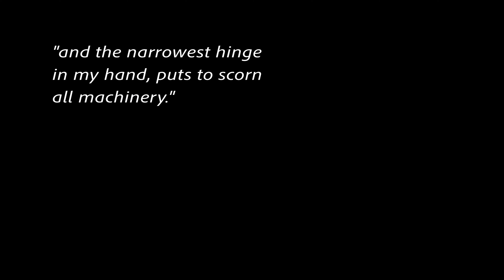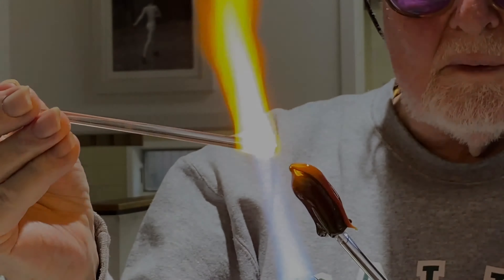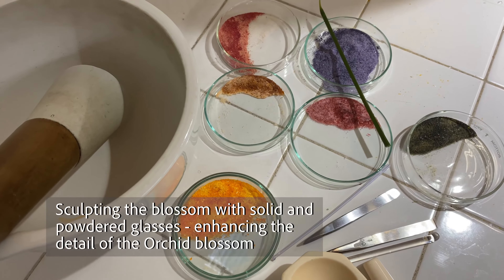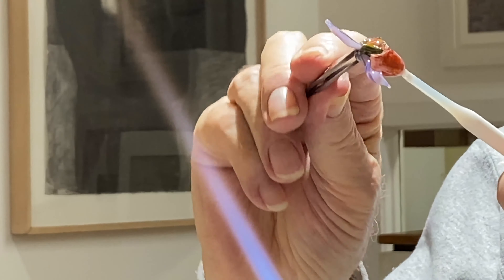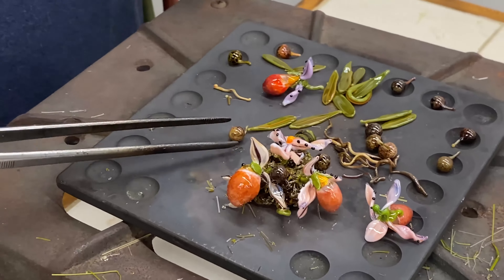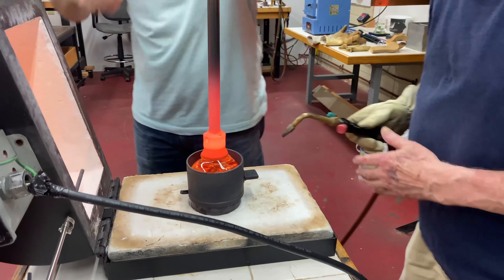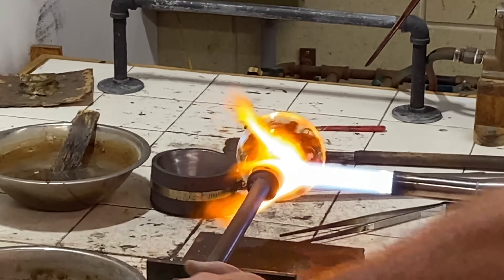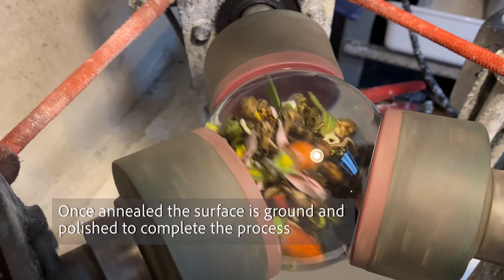Paul Stankard: process video Orb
Throughout Paul Stankard's storied and groundbreaking career, he has established the ability to create plantlife from the glass with both extraordinary delicacy and monastic focus. His Orb series has both a dreamlike feeling and nearly fecund realness, which makes sense for an artist and poet who is so passionately influenced by Walt Whitman: the beloved and iconic writer who embraced a transition between transcendentalism and realism. For his inclusion in this exhibition, Stankard created a pink lady slipper orchid. Based on the memory of picking this rare flower for his mom, and her insistence that he never picks the endangered species, this lesson was an important touchstone in his life. From this, Paul has cultivated a deep reverence for and appreciation of botanicals and has shaped his career around this venture.

Paul Stankard (American, b. 1943)
Orchid Orb, 2020
Blown Glass